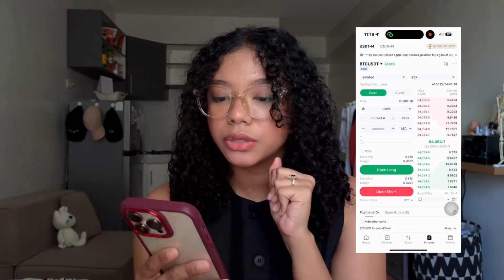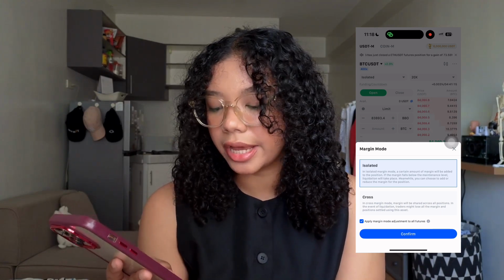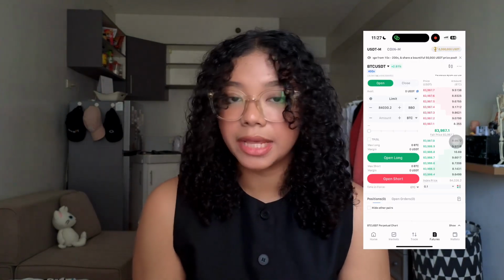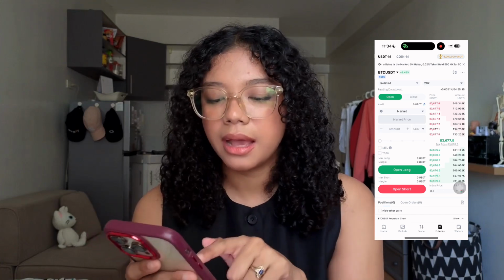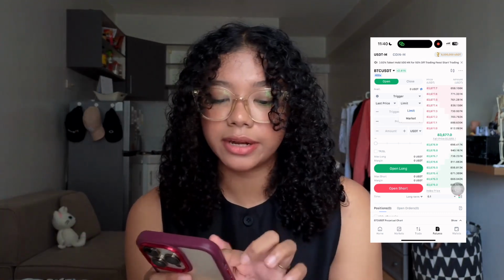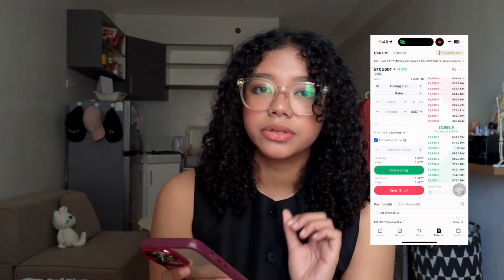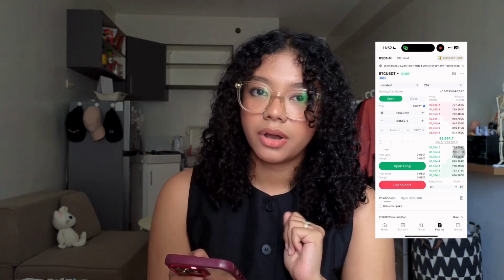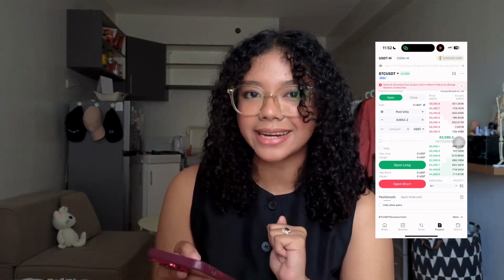Beginner’s Guide to Trading on MEXC | Step-by-Step Tutorial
Register at MEXC

mexc tutorial
mexc exchange
mexc crypto
mexc futures
how to trade in crypto

Timestamp
0:00 - Intro
1:12 - Transfer Funds
1:47 - Place Order
2:21 - Margin Mode
2:48 - Leverage Mode
3:39 - Limit Orders
4:02 - Market Orders
4:30 - Trigger Orders
5:20 - Trailing-Stop Order
6:09 - Post-Only Order
6:45 - Monitoring Orders